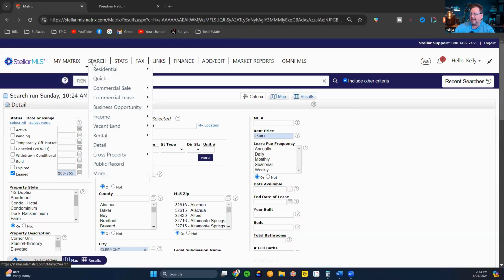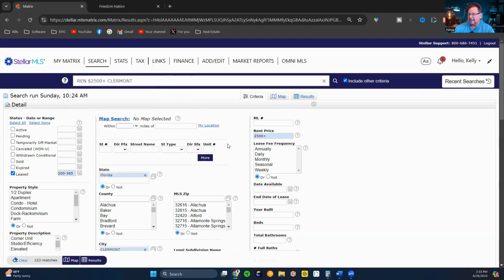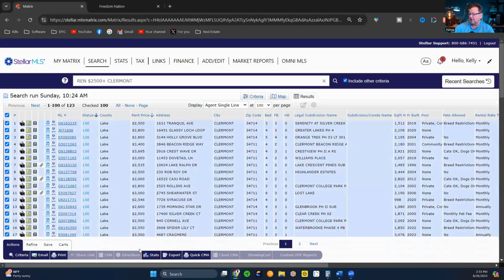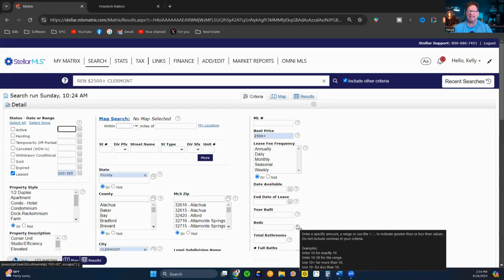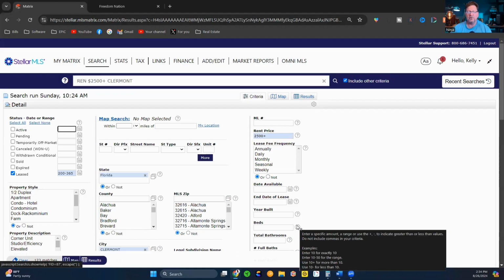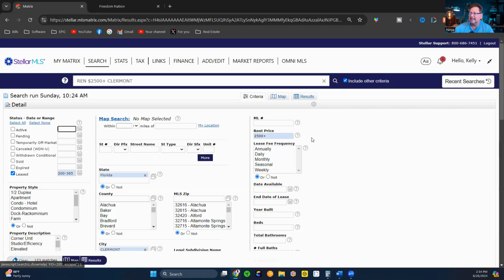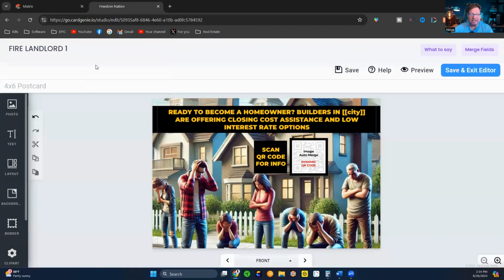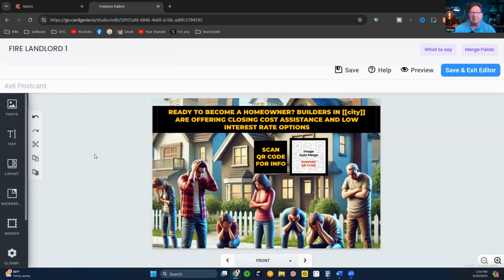How to Find 300+Buyer Leads Every Month Using The MLS – Easiest Free Method for Realtors!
Are you a realtor looking for an easy and FREE way to generate buyer leads? In this video, I’ll show you how to use your MLS to find homes that were leased and download the data, giving you a goldmine of potential buyer leads. This method is quick, effective, and best of all—completely free! 🚀

If you want to learn how to automate this marketing strategy and consistently bring in new buyer leads without lifting a finger, let’s connect! Click the link below to schedule a time on my calendar, and I'll personally show you how I streamline this process to get amazing results.